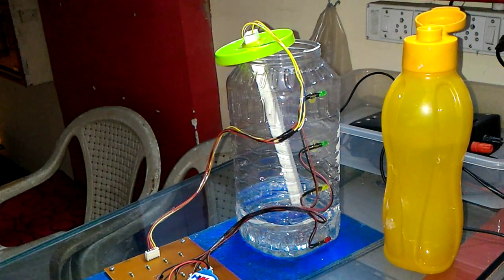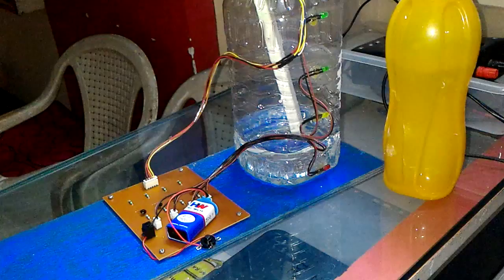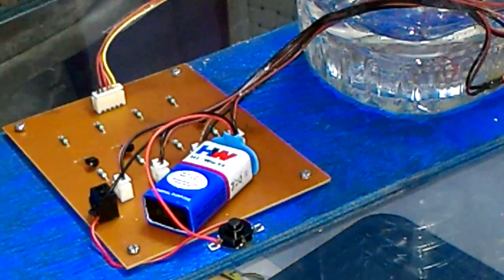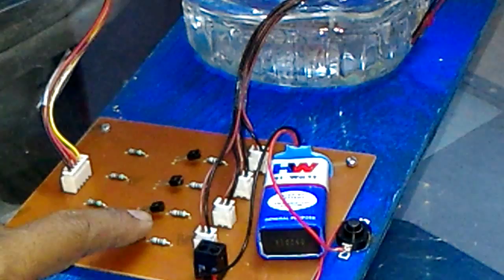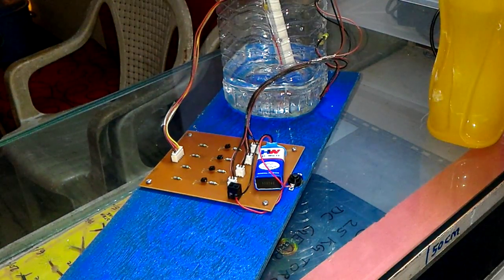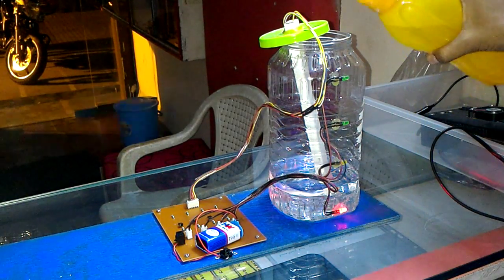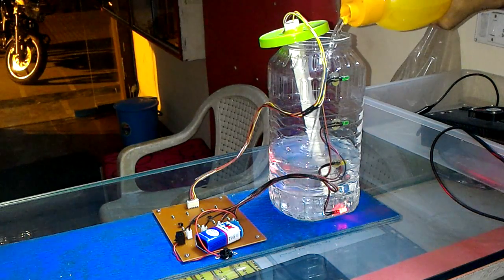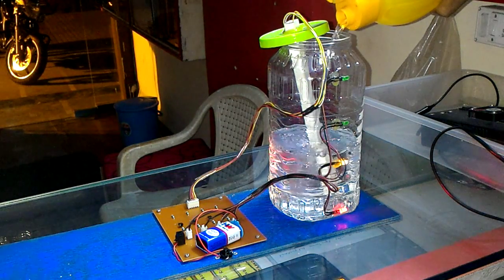Water Level Indicator Part 1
I made a simple water level indicator using transistors.